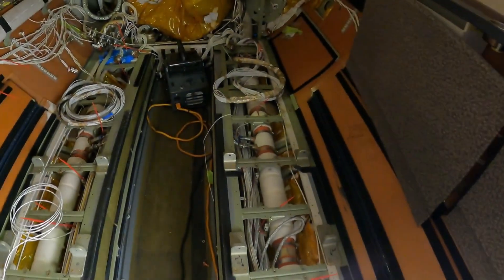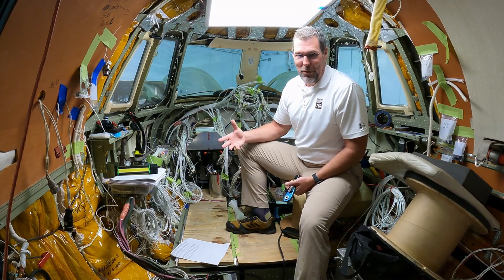Duncan Aviation G5000 Installation | Episode 2: The Wiring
To learn more, visit: DuncanAviation.aero/citation560xl-g5000

In this 4-part video series, Duncan Aviation's Regional Avionics Sales Rep, Michael Kussatz walks you through the complete process of installing the Garmin G5000 flight deck into a Citation Excel/XLS. This video series is intended to give you a first-hand look into everything our technicians have to do to successfully install the new flight deck, and provide more information as to why 10% of the Citation Excel/XLS fleet has already upgraded to the G5000 flight deck.